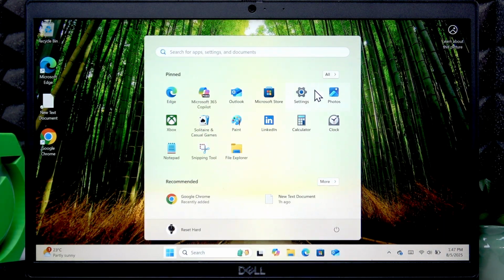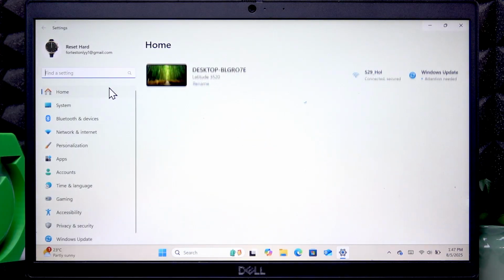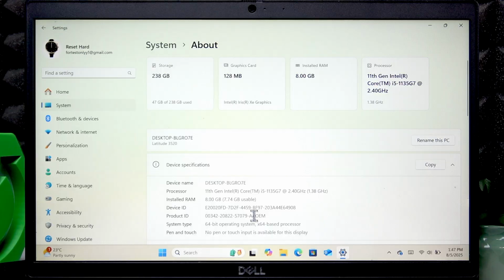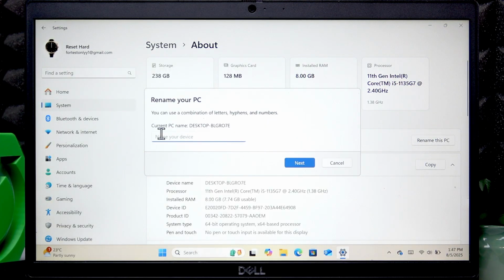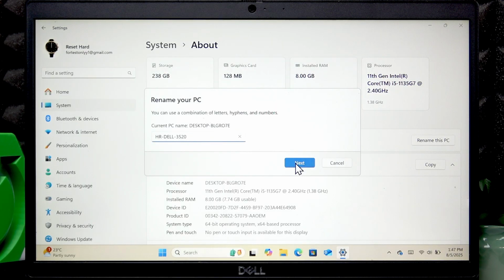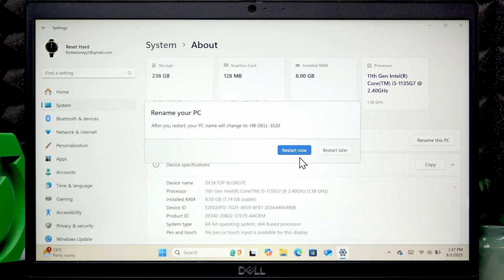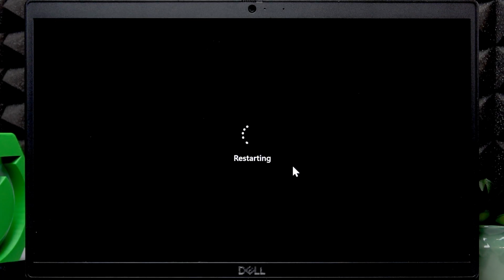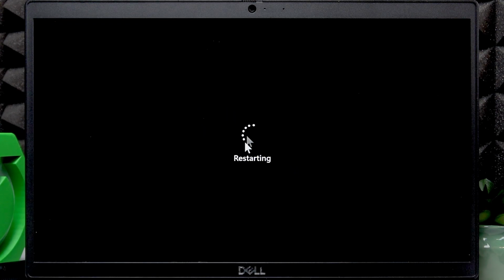DELL Latitude 3520 – How to Change Device Name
If you want to personalize your DELL Latitude 3520, changing the device name is a simple way to make your laptop easier to identify on networks and in your settings. In this video, you will learn step-by-step how to change the name of your DELL Latitude 3520 using the Windows settings menu. We’ll show you exactly where to find the rename option, how to enter a new device name, and what to do to complete the process. This method works for most Windows laptops, but we focus specifically on the DELL Latitude 3520 to make sure you get the right instructions for your device.

How to change device name on DELL Latitude 3520?
How to rename my DELL Latitude 3520 laptop?
Where is the rename PC option on DELL Latitude 3520?

0:00 Introduction
0:08 Open Start Menu and Go to Settings
0:21 Navigate to System and About Section
0:23 Select 'Rename this PC' Option
0:35 Enter New Device Name
0:43 Confirm and Restart PC
0:51 Device Name Changed Successfully